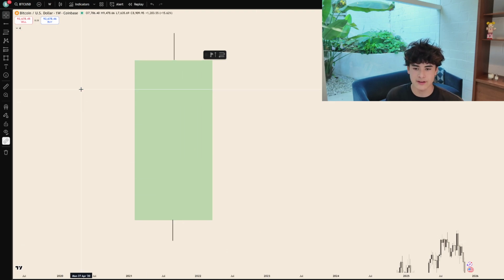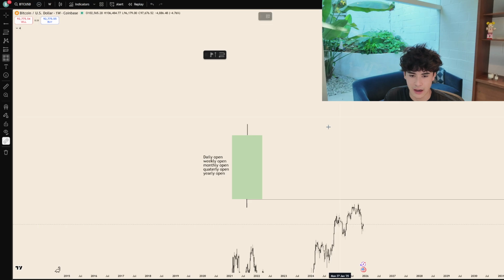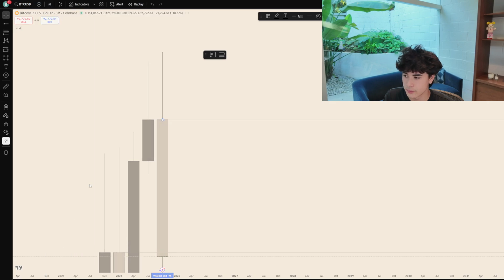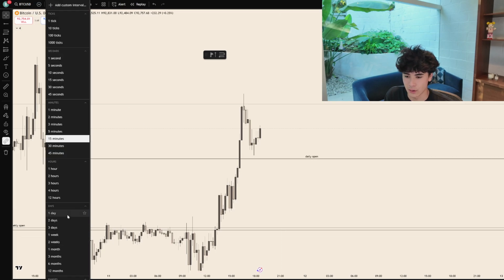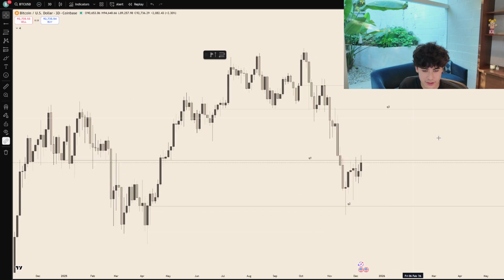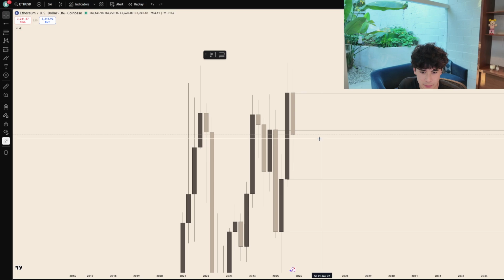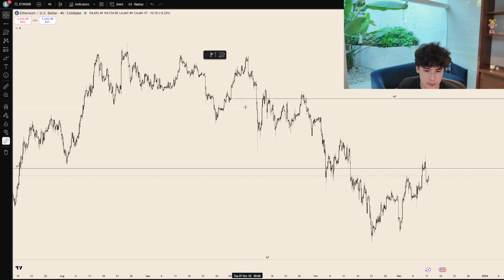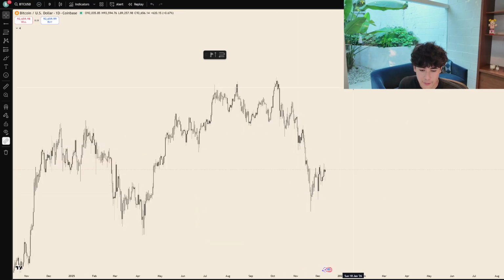Key Timeframe Levels | Trading for Toddlers